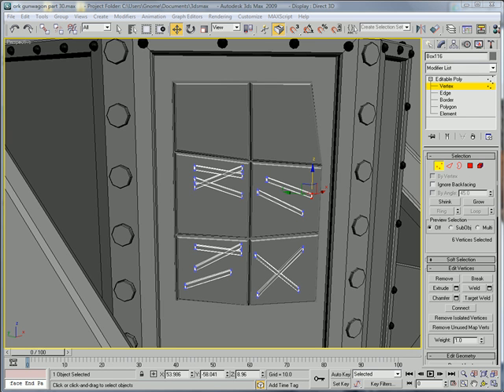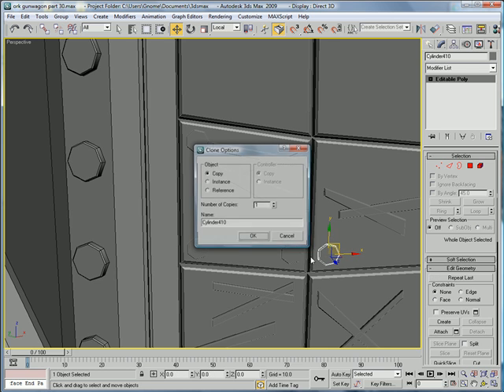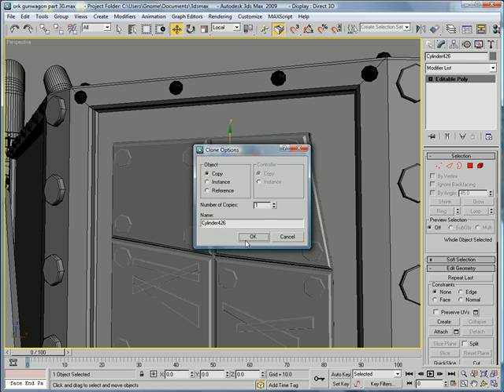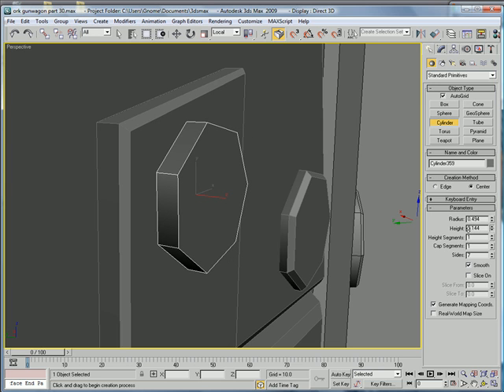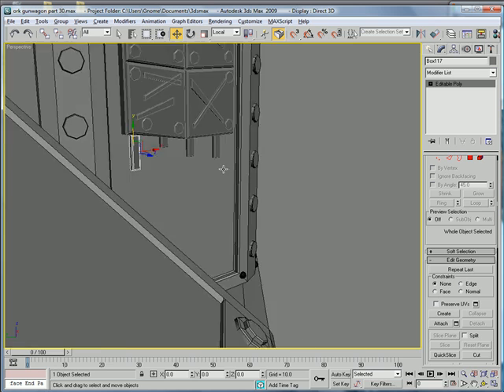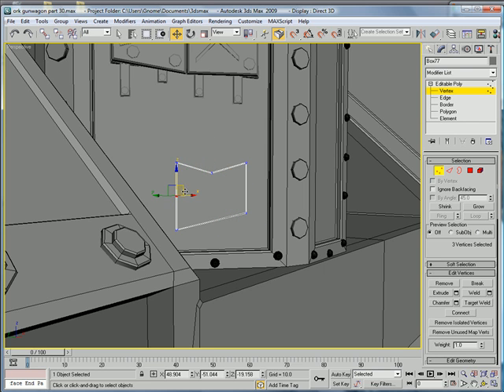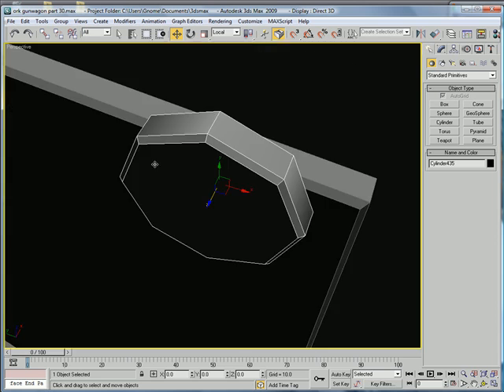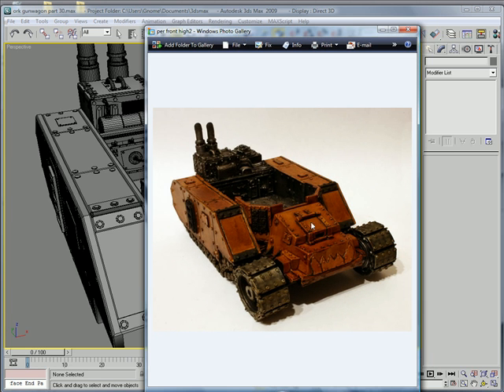3ds Max tutorial - Ork Gunwagon part 30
This is the thirtieth part in a multi-piece video tutorial on how to model a Warhammer 40k Ork Gunwagon from start to finish